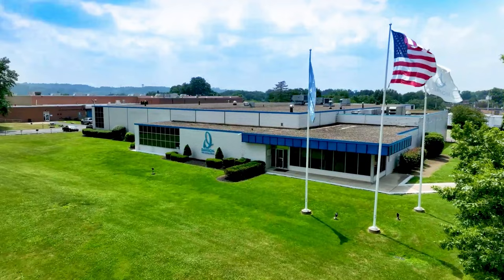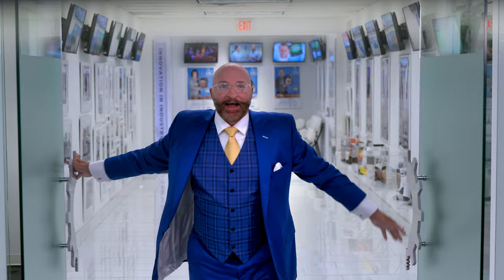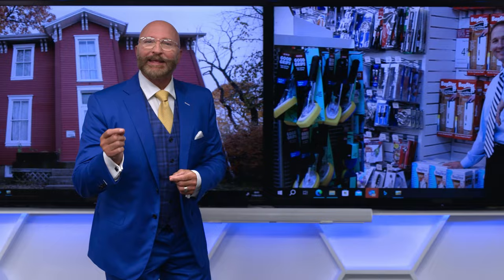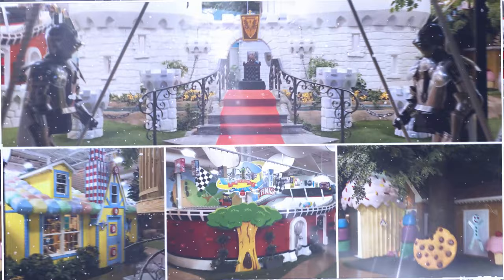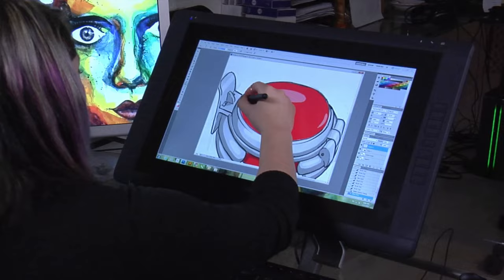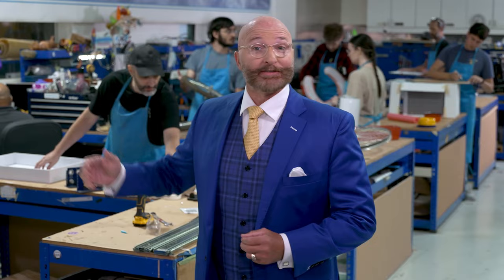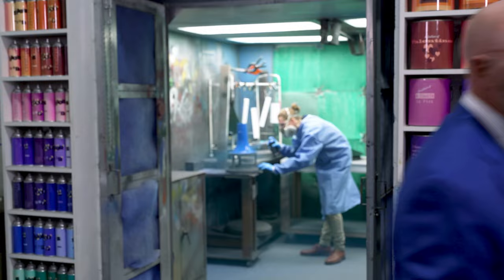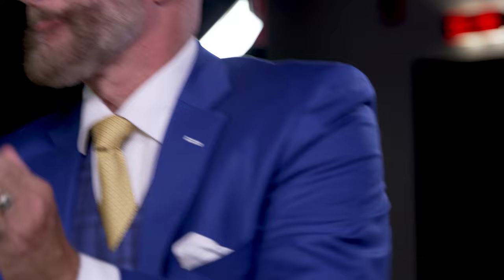See America's Largest Invention Factory!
Do you know where America's Largest Invention Factory is located?

If you said America's Largest Invention Factory is located in Pittsburgh, Pennsylvania, you are correct!